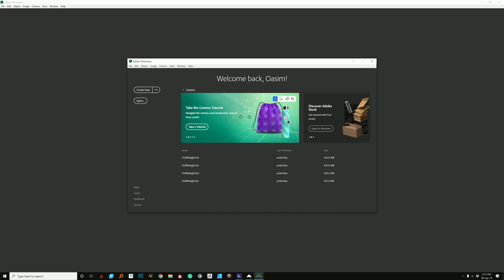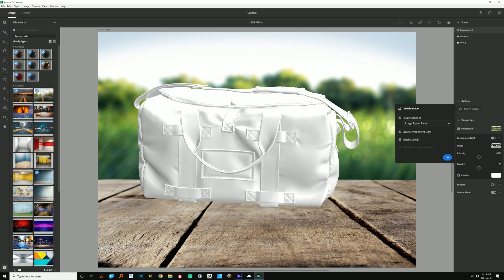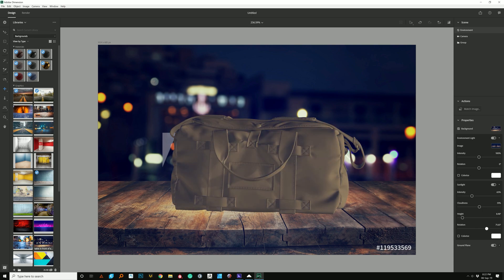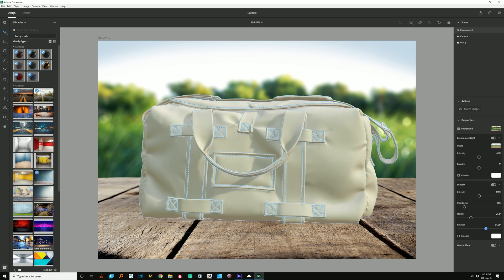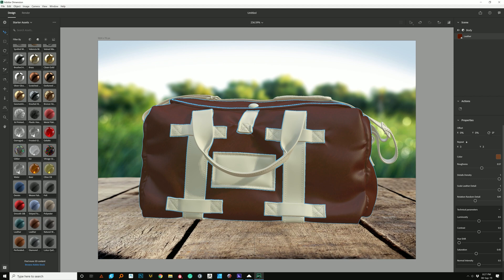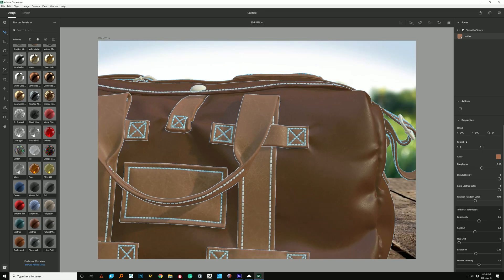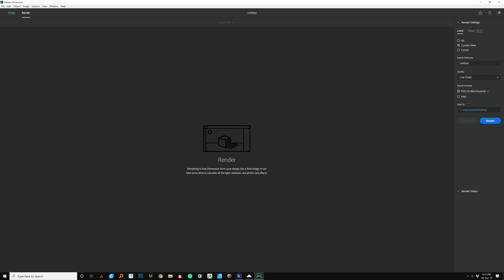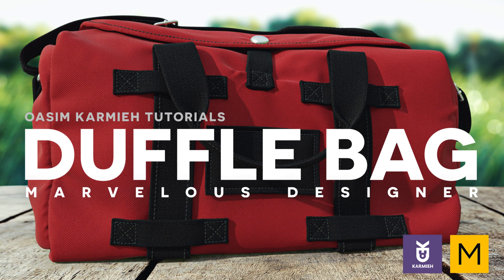Rendering a Duffle Bag in Adobe Dimension Part01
If you want to learn how to create this gym bag using Marvelous Designer, check out the full tutorial

In this tutorial, I'm going to show you my workflow on rendering 3d models using Adobe Dimension. The Duffle bag was created using Marvelous Designer and ZBrush.